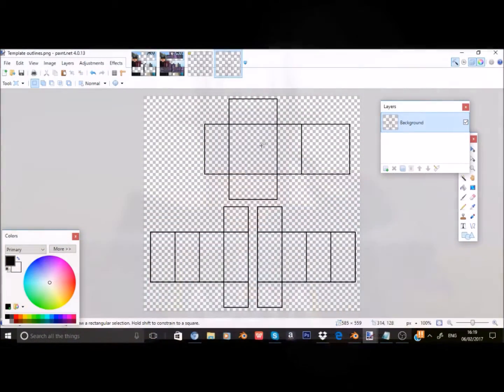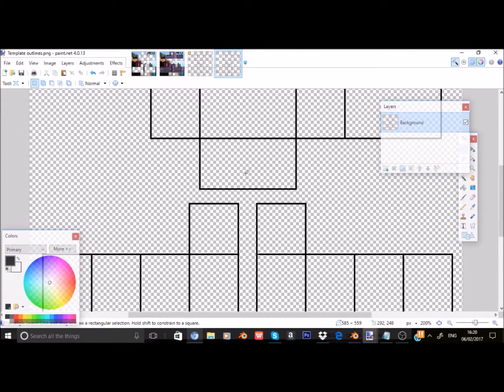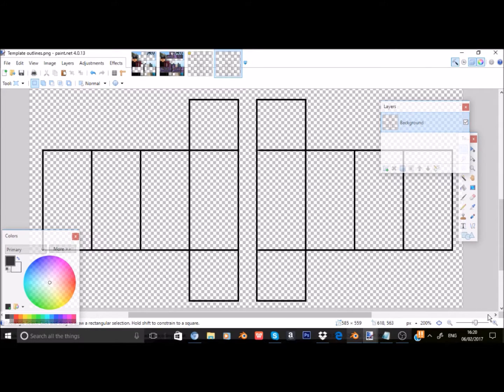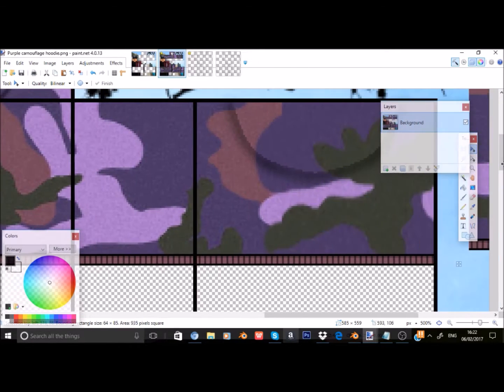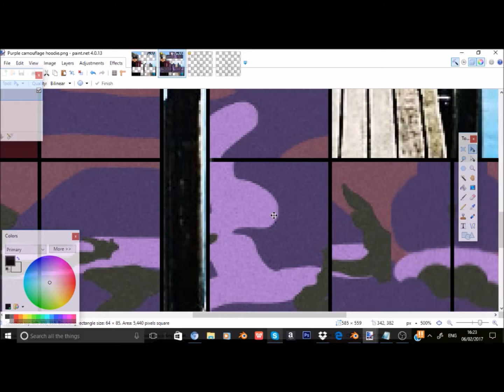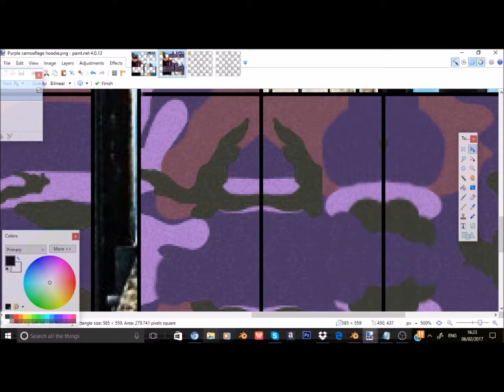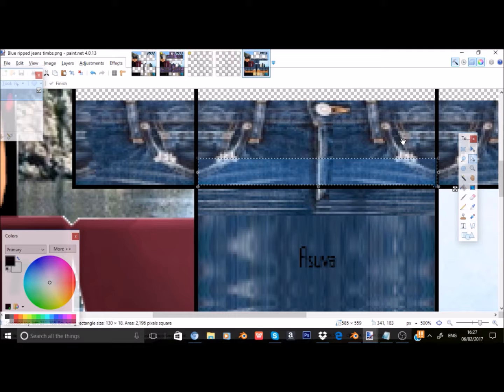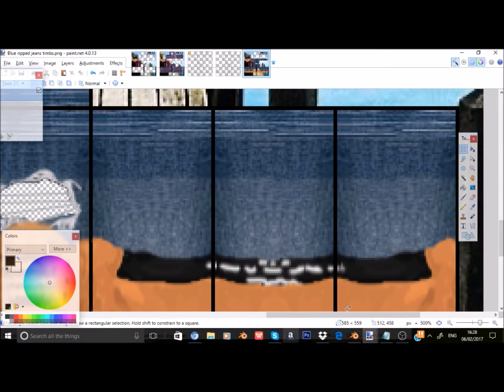How to design on ROBLOX (H2DOR): Template Explanation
How to design on Roblox - Template Explanation.
My friend needed an explanation.
Warning: bad microphone (resulting in cringe)
I'll do other videos that help you explain, sorry this one was so bad.